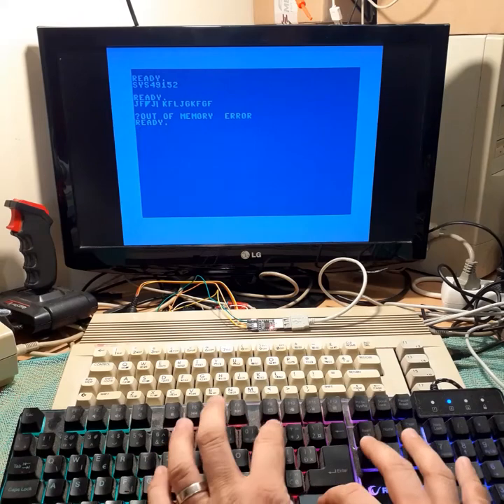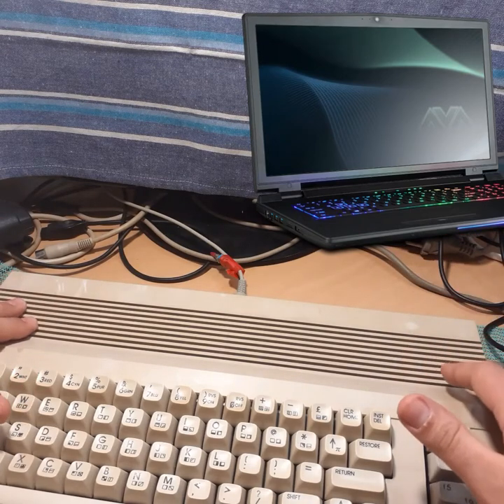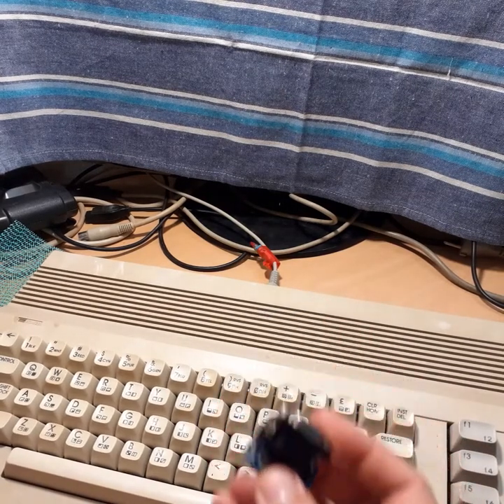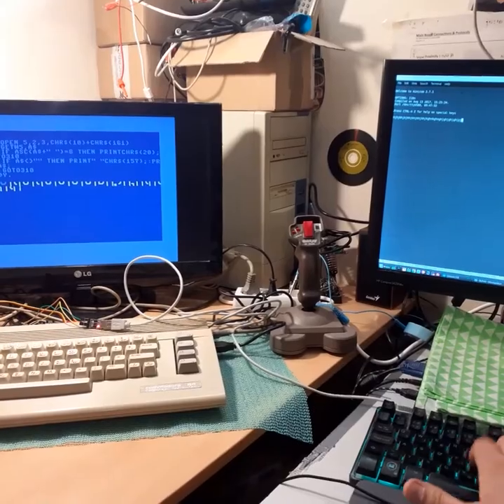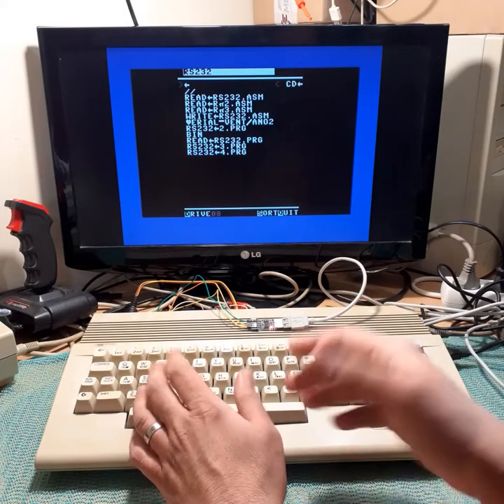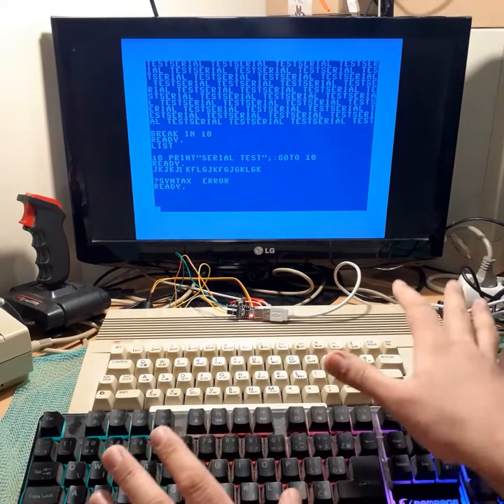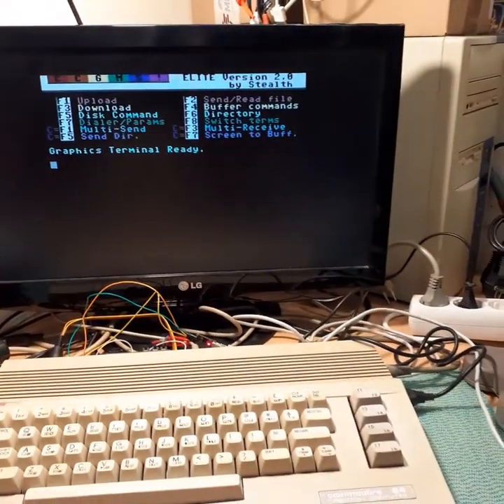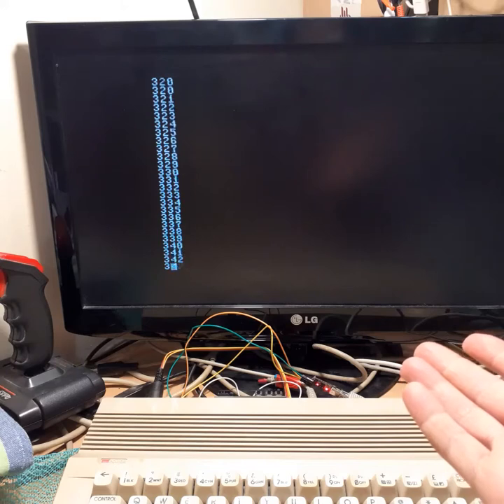RS232 on Commodore 64 | Connect C64 with a PC | Easy way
In this video, we are exploring RS232 on Commodore 64 and connecting Commodore 64 with a modern PC in an easy way.

0:00 Intro
0:31 UserPort and RS232 on Commodore 64
2:54 Connect C64 to PC simple solution
5:26 Serial Communication between two devices, First Part
6:49 Hooking up C64 to a PC
8:49 First communication tests
11:47 Serial Communication between two devices, Second Part
13:43 Using PC to control Commodore 64
15:48 Using PC to control Commodore 64, explanation
17:50 Using Commodore 64 as a terminal connected to a PC
23:53 Conclusions and final thoughts